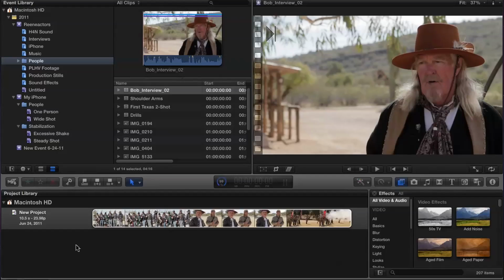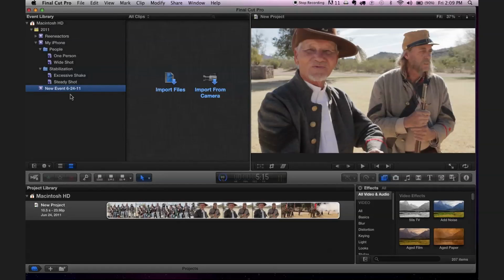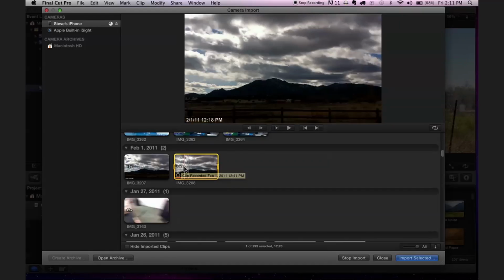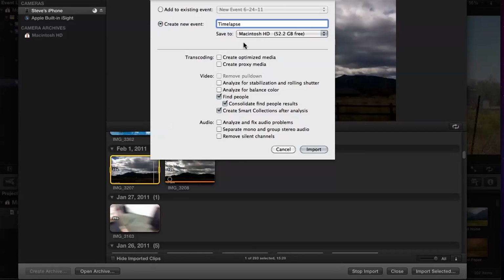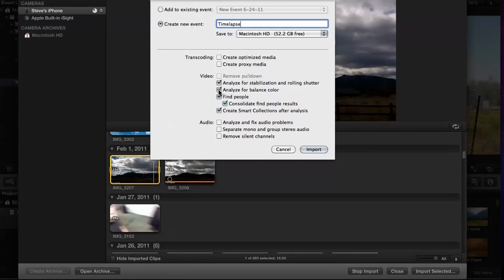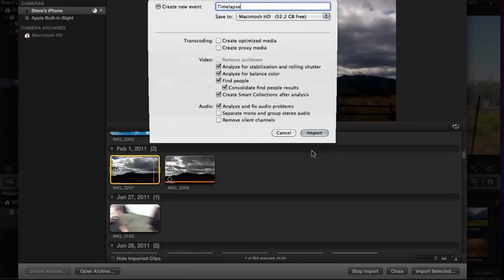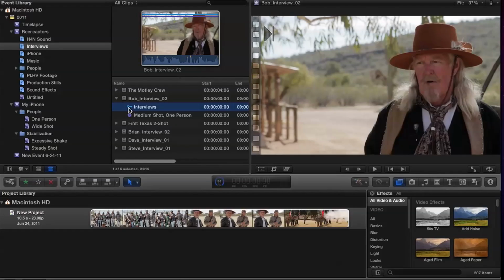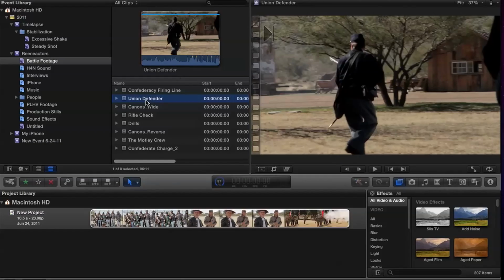MacBreak Studio: Episode 129 - Projects, Events & Importing in FCPX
Steve Martin shows Mark Spencer the difference between Projects and Events in Final Cut Pro X. He also shows how to import your footage and tells you where Scratch Disks went in the new version of Apple's editing program.